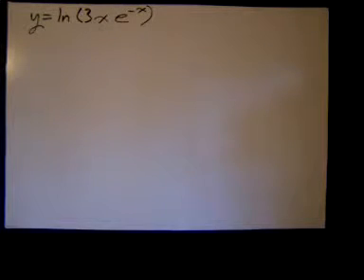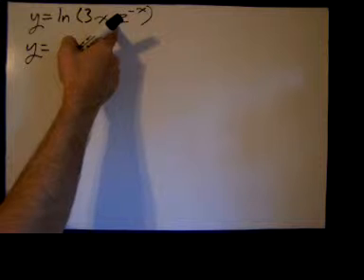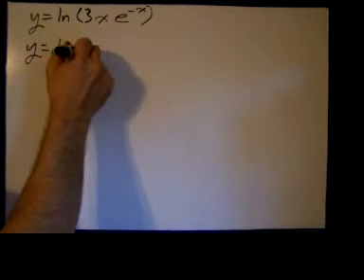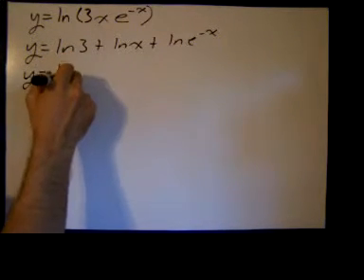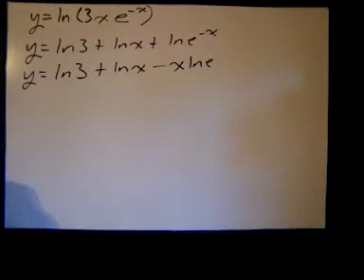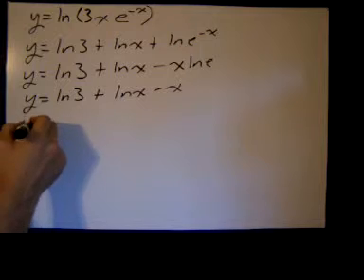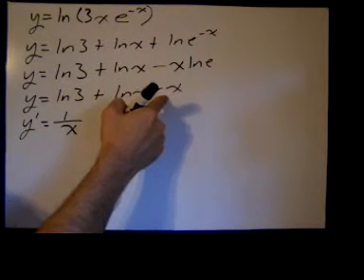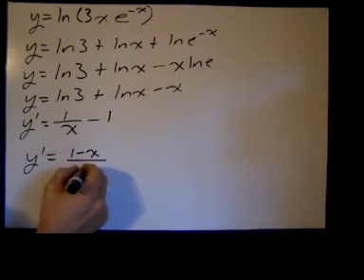Calculus Derivative:Logarithm(10)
Finding the derivative of a function by first using properties of logarithms to rewrite the function.